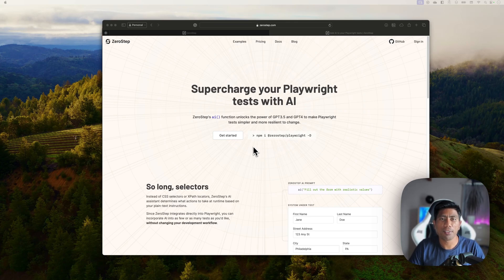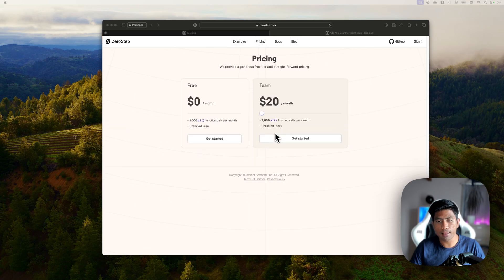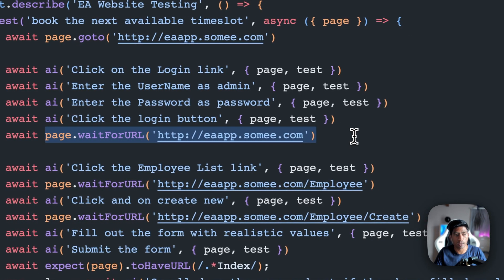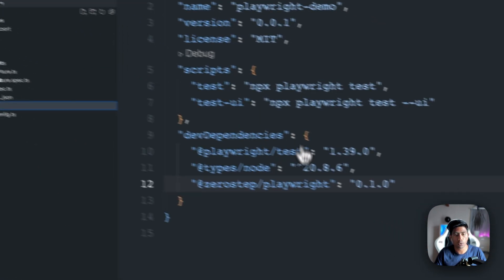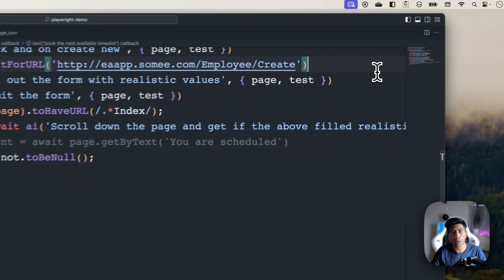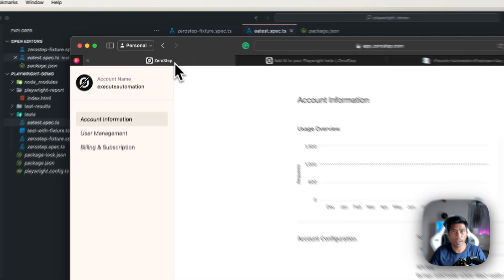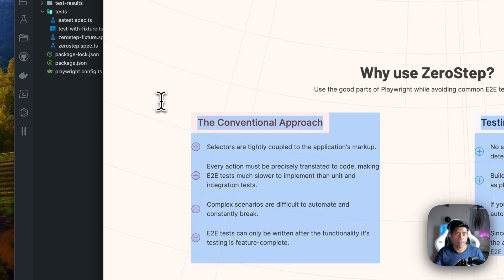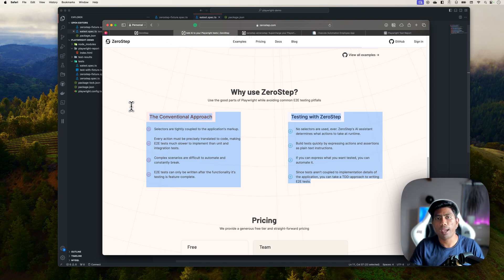Artificial Intelligence in Playwright - No more locators, just natural language 🦾⚡️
In this video, we'll discuss how Playwright is enhanced by ZeroStep's Artificial Intelligence. ZeroStep revolutionizes the game by eliminating the need for traditional locators, introducing an intuitive approach where natural language prompts are all that's required to execute complex operations in the user interface.

Content
0:00 - Introduction
2:11 - Playwright A with ZeroStep - Demo
6:18 - Playwright Report after execution
6:34 - ZeroStep AI Function()
7:55 - ZeroStep Dashboard